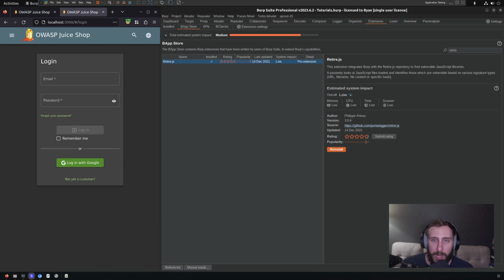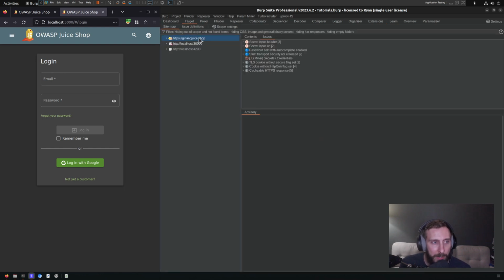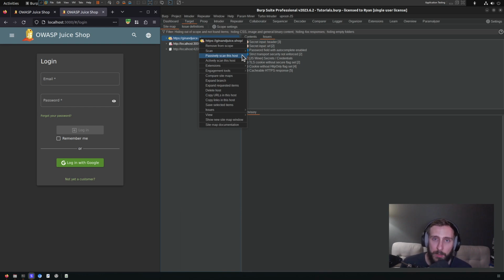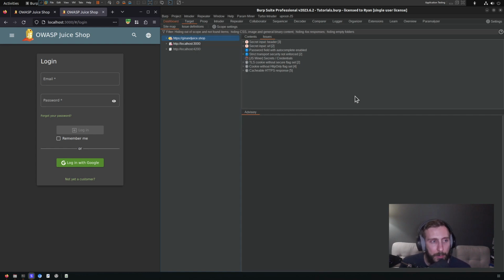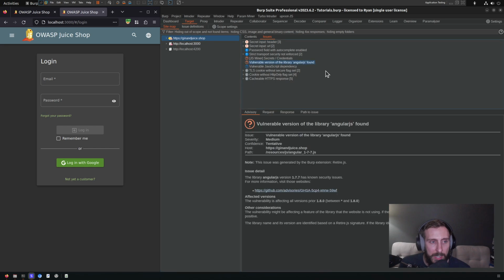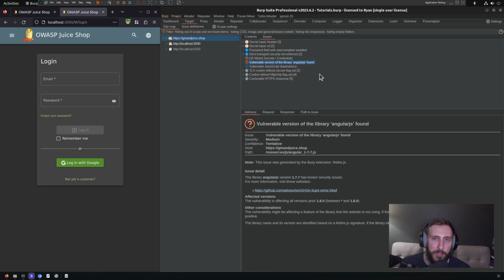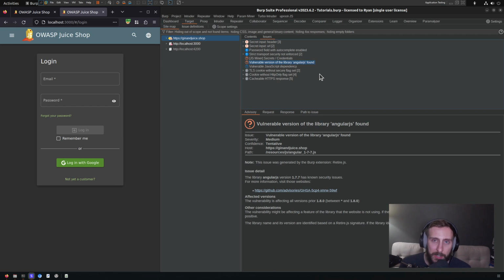Identifying Vulnerable JavaScript Libraries in Burp with Retire.js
The Retire.js Burp extension will augment Burp's passive scanner to identify vulnerable JavaScript libraries as you browse.